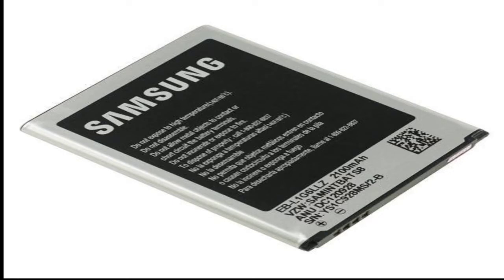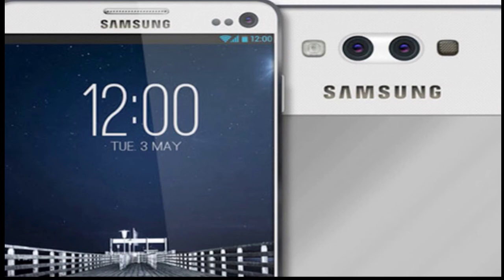Samsung Galaxy S5 New 2900mAh Battery LEAKED!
Galaxy S5 Full Specification Leaked, Galaxy S5 Specs Info shows that the leaked reports claim that Galaxy S5 will have a 2900mAh battery with redesigned structure means better in terms of performance and everything.